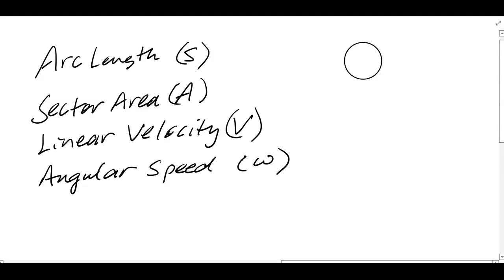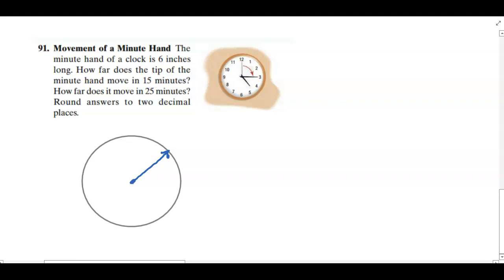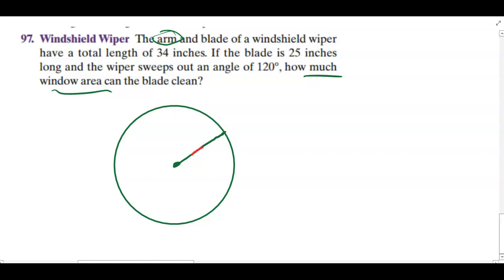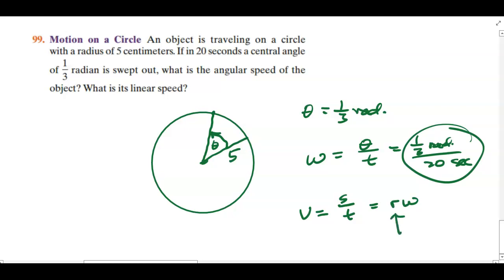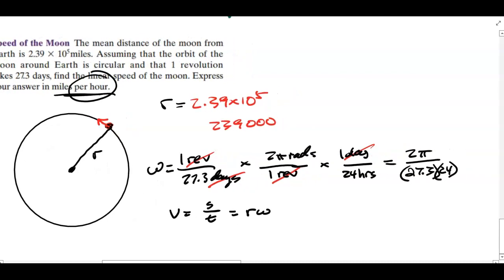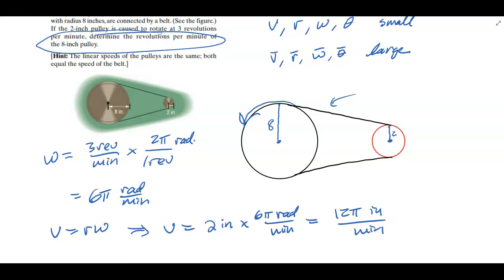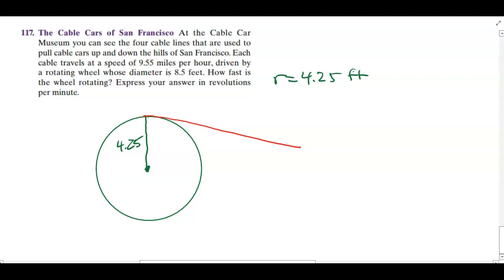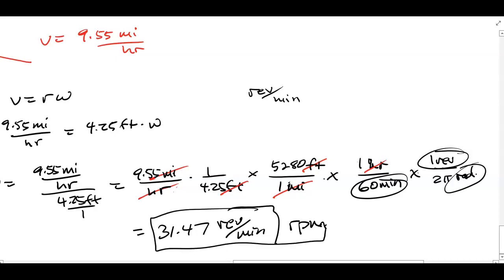Trig Velocity etc from 6.1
trigonometry, linear velocity, angular speed, arc length, area of a sector